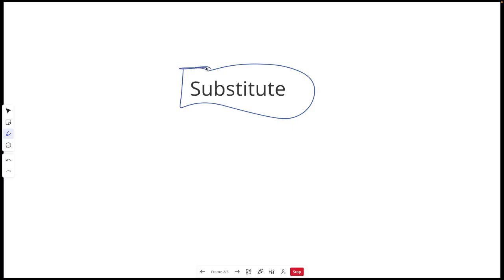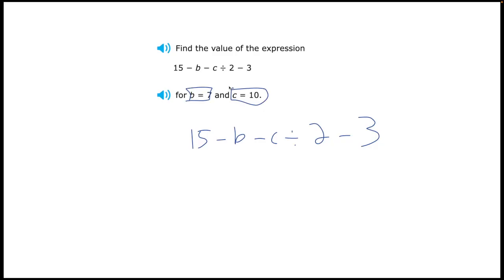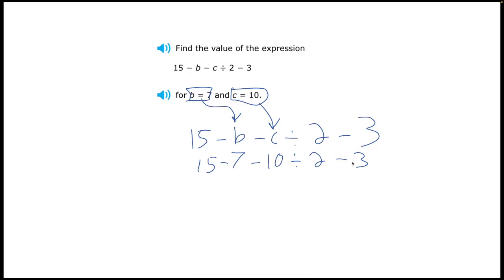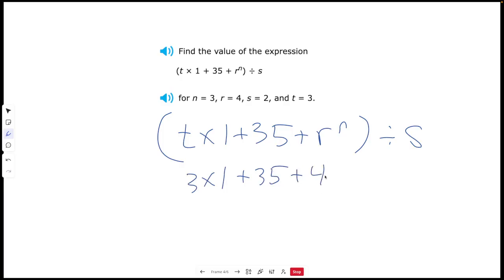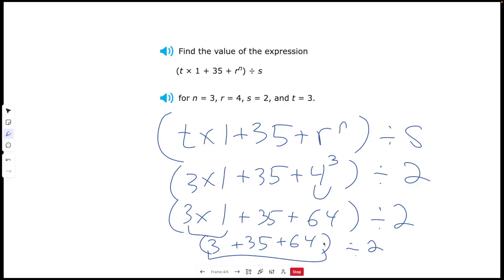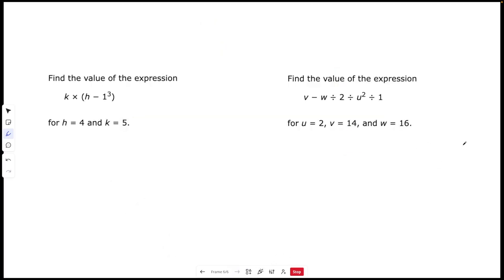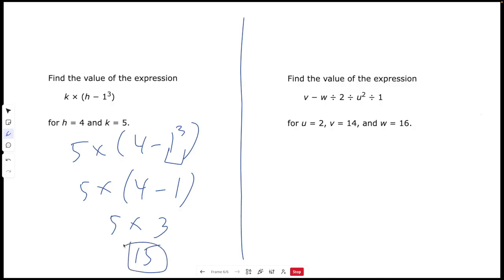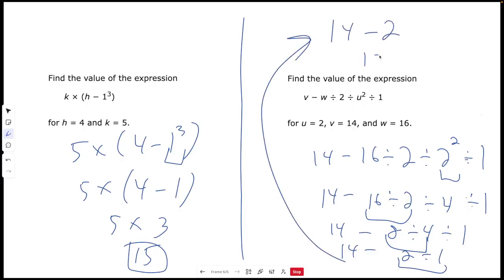Evaluate multi-variable expressions IXL (short version)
IXL shortcut: HC9

Description:  How to substitute values in for variables and use order operations to solve the problems.